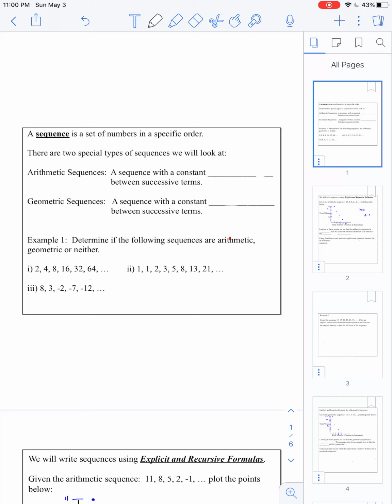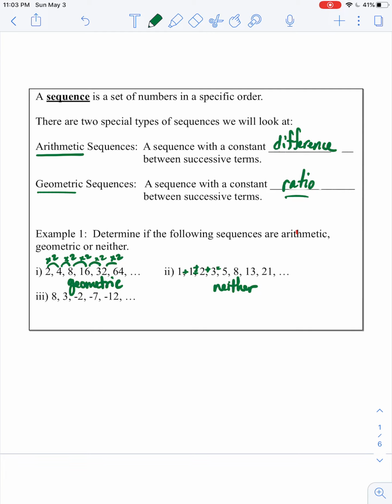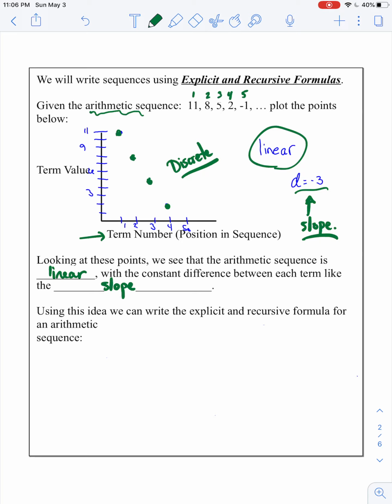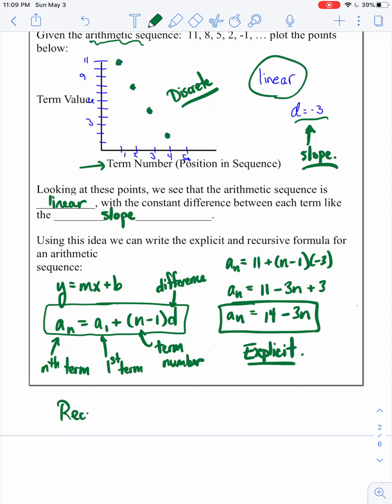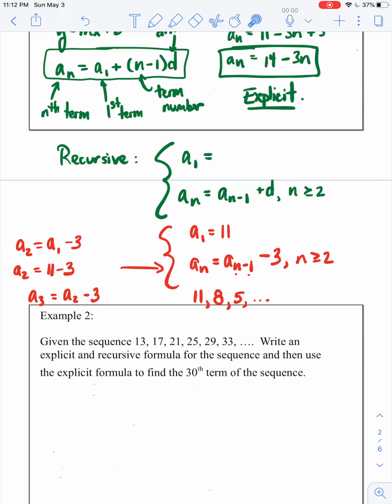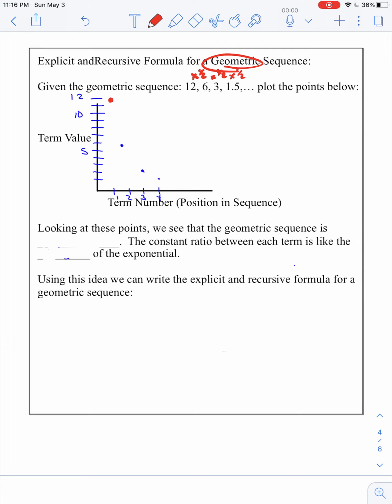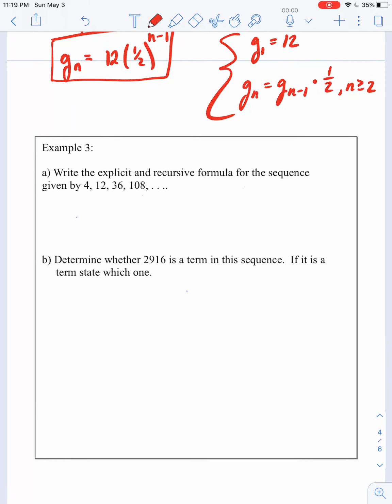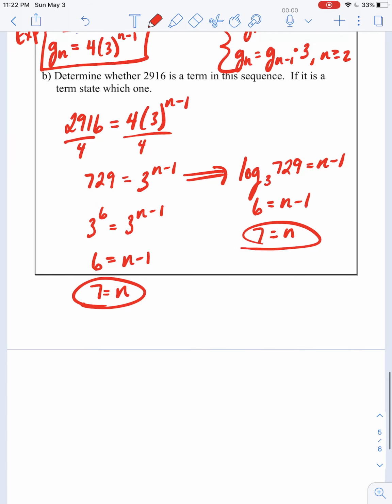Arithmetic and Geometric Sequences